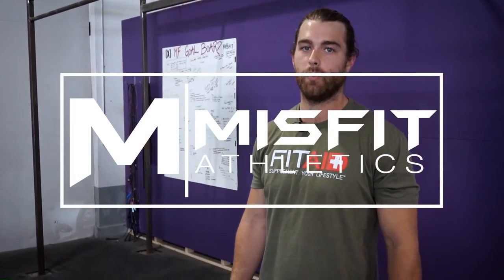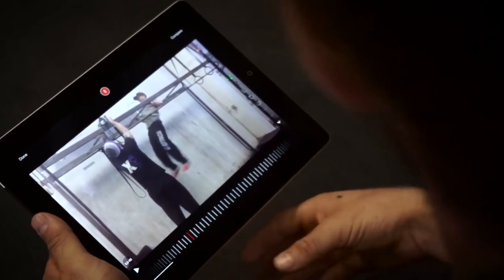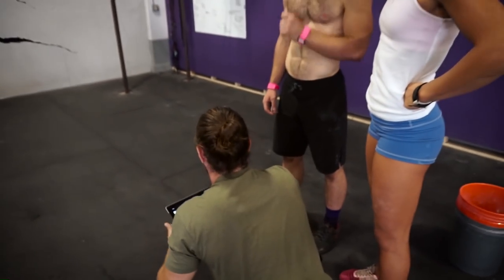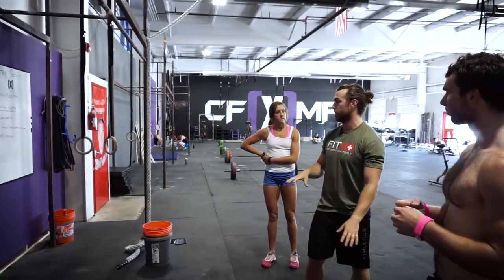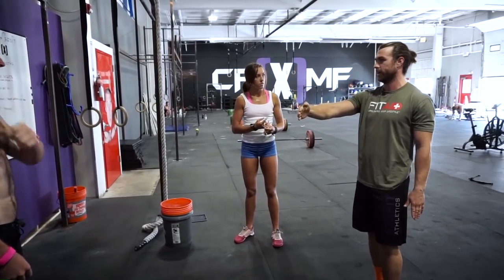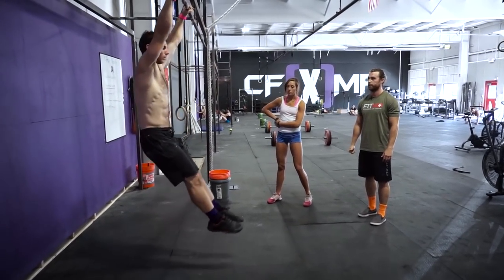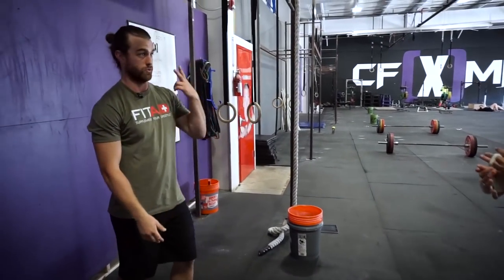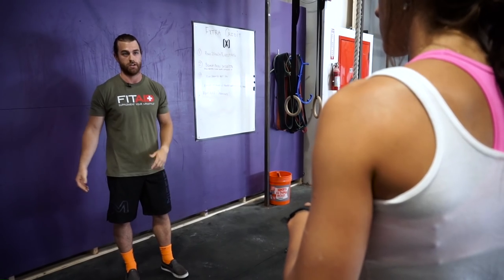Butterfly Pull Up Progression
Struggling with nailing down the butterfly pull up? Drew walks you through a small but effective progression to help you start to build up to big sets of unbroken pull ups.